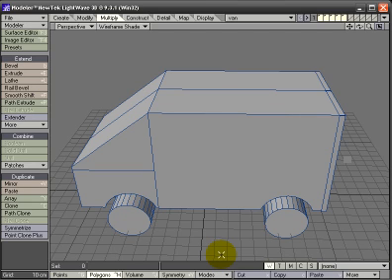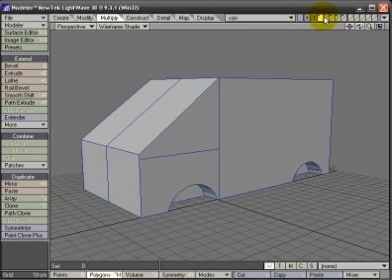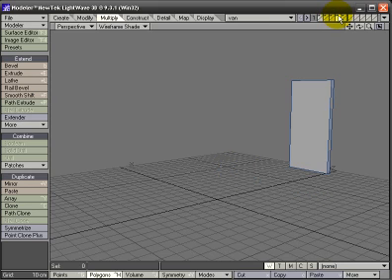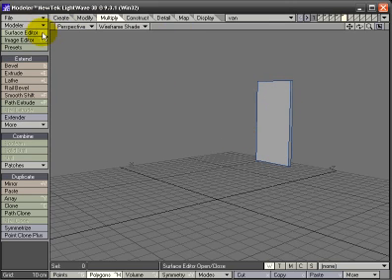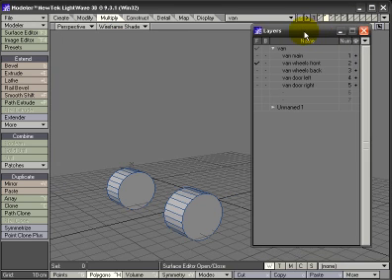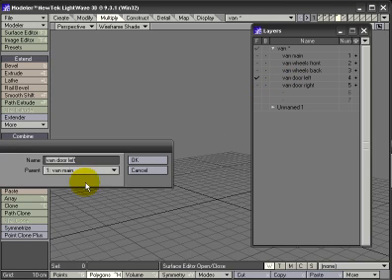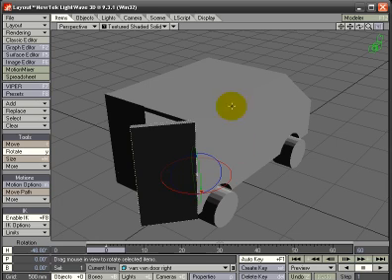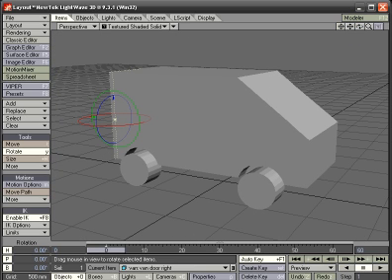***Not For Children*** lightwave linking prt1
***ALL content uploaded to my YouTube channel is not intended for or directed towards children*** lightwave linking prt1, with parenting and linking models in modeler